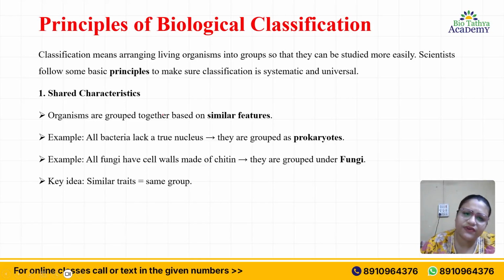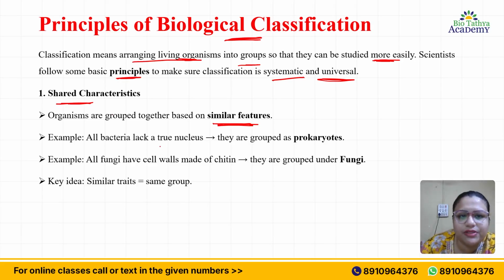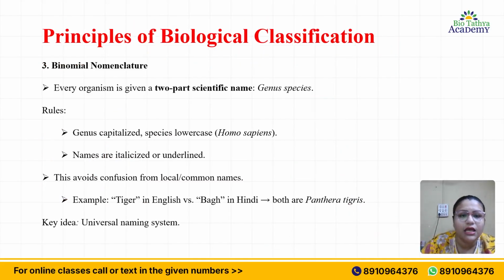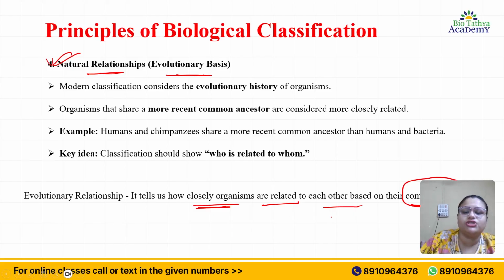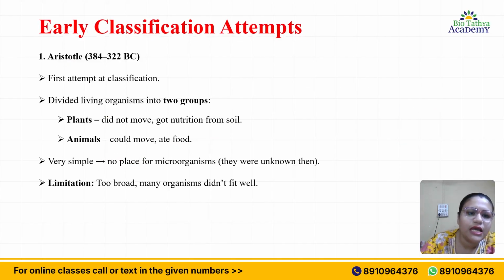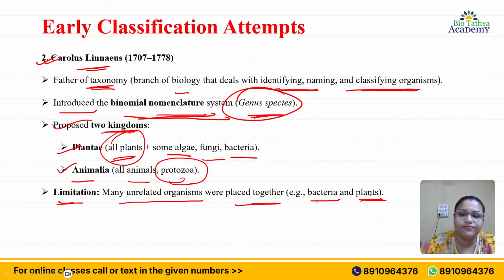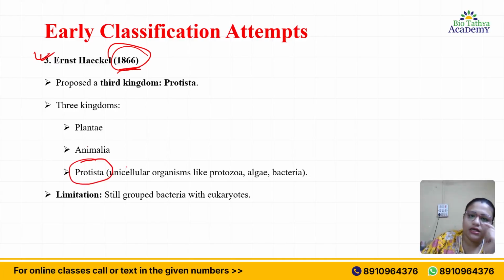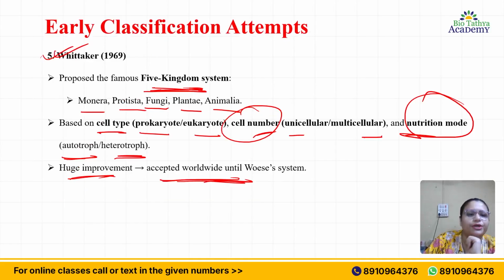Biological Classification | Principles & Early Classification Systems | NCERT Biology | CU Honours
Welcome to Lecture 2 of the Biological Classification Masterclass—a complete lecture series designed for NCERT Class 11 Biology, CU (Calcutta University) Honours, NEET aspirants, and every student who wants to build Biology from the basics.

In this lecture, we'll explore the Principles of Biological Classification and understand how scientists classified living organisms before Whittaker's Five Kingdom Classification. We'll trace the evolution of classification from Carl Linnaeus' Two-Kingdom System to Haeckel's Three-Kingdom System and Copeland's Four-Kingdom System, laying the foundation for the Five Kingdom Classification.

What you'll learn in Lecture 2
Principles of Biological Classification
Why classification is essential in Biology
Evolution of classification systems
Carl Linnaeus' Two-Kingdom Classification
Ernst Haeckel's Three-Kingdom Classification
Copeland's Four-Kingdom Classification
Limitations of early classification systems
Foundation for Whittaker's Five Kingdom Classification
Biological Classification Masterclass (Lecture Series)

This video is Lecture 2 of the complete Masterclass.

Lecture 2: Principles & Early Classification Systems (Current Video)
Upcoming Lectures: Whittaker's Five Kingdom Classification, Kingdom Monera, Protista, Fungi, Plantae, Animalia, and more.

Watch the complete playlist from the beginning to avoid missing important concepts.

NCERT Class 11 Biology Students
CU Honours (B.Sc. Zoology/Botany/Life Science)
NEET Aspirants
Biology Enthusiasts
Topics Covered